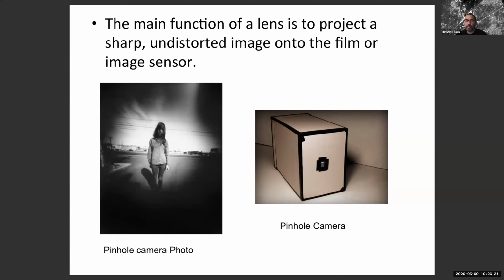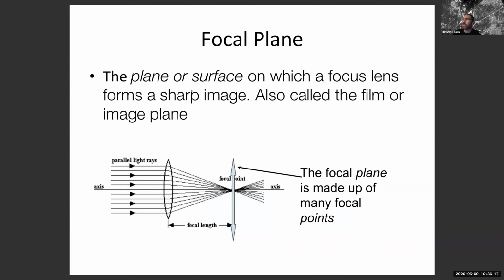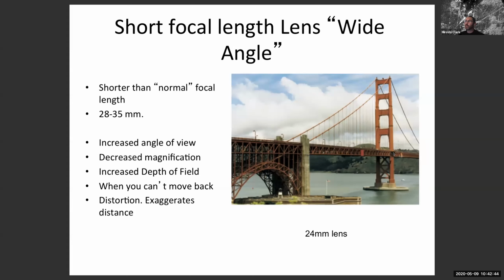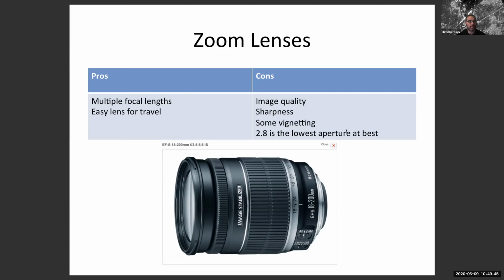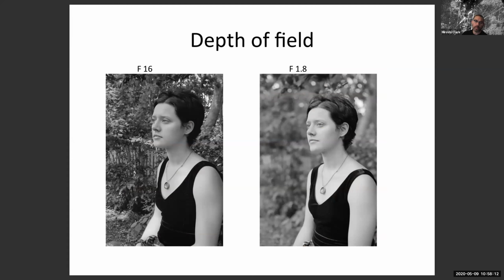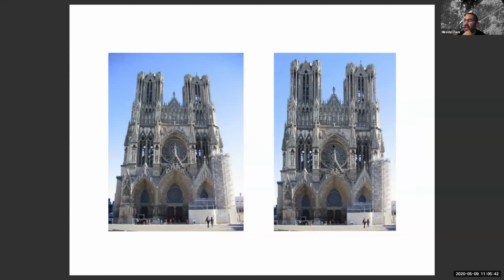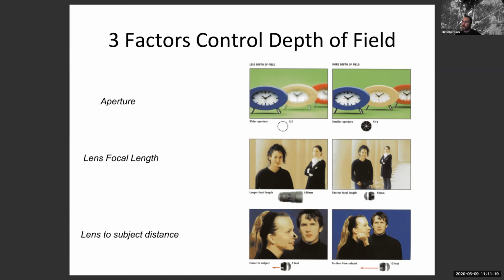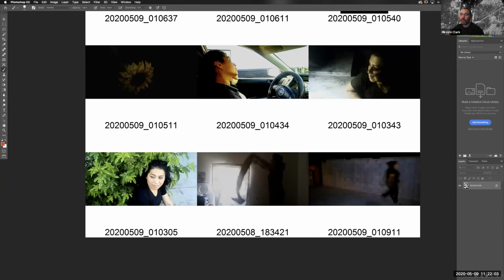5/9 Zoom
Photo 10 Zoom 5/9/20 Lenses